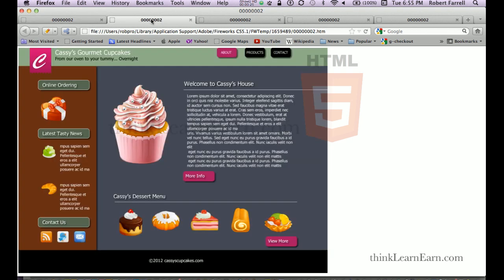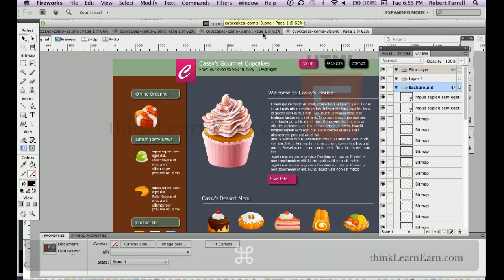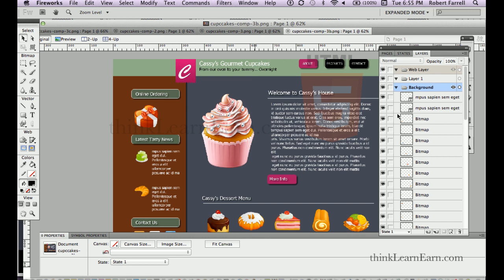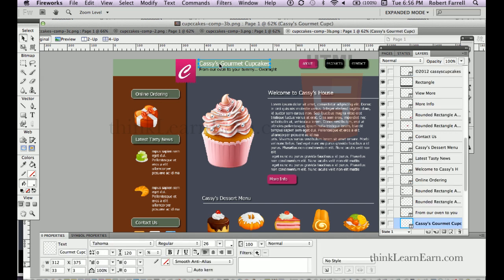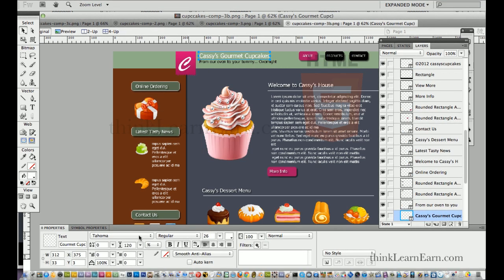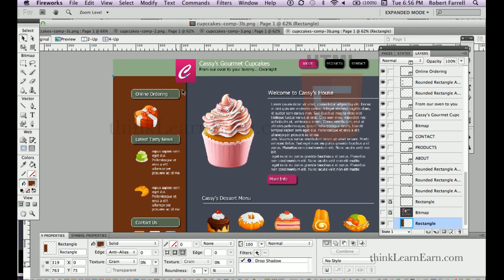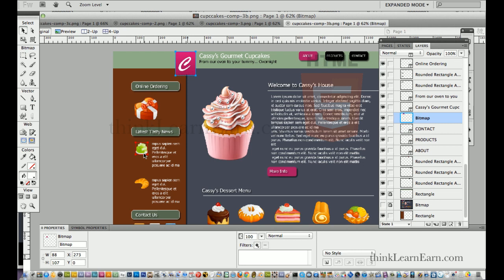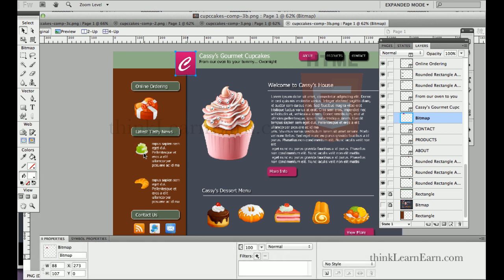Dreamweaver tutorials:Design create a comp with Adobe Fireworks build html5 div tags css3 rules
As Seen On: Adobe TV
Learn how to use Dreamweaver and Adobe Fireworks web graphics software to build a design comp from scratch. Then bring it into Dreamweaver and build html5, div tags and CSS3 rules on top of the comp. Create a responsive website design for flud grid mobile apps, iphone,ipad,android devices. USe the Fireworks, Dreamweaver web design power software for a 1, 2 punch to your website design tool set. Benefit from my vast knowledge , web design production techniques and tips and Adobe web software powerful feature set.